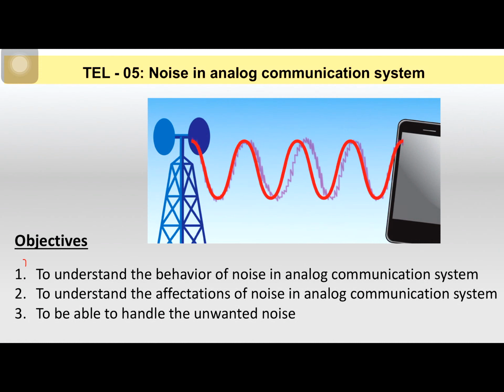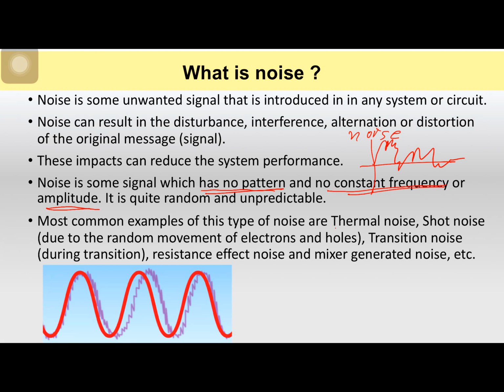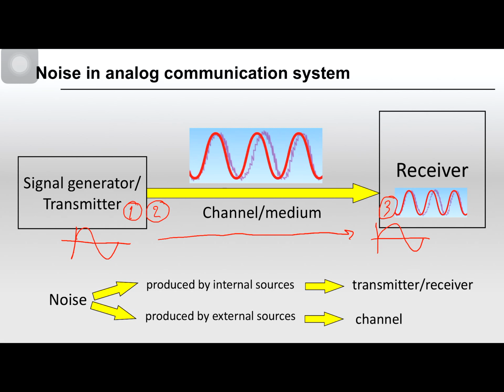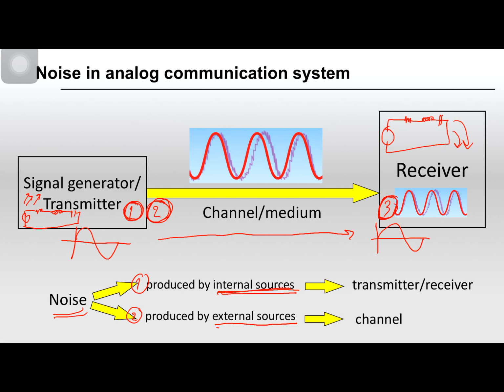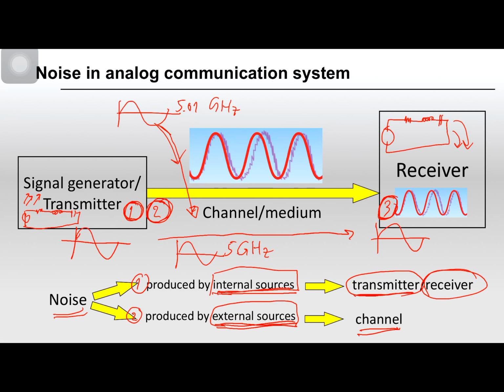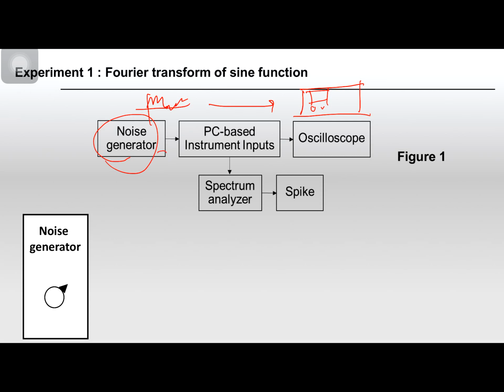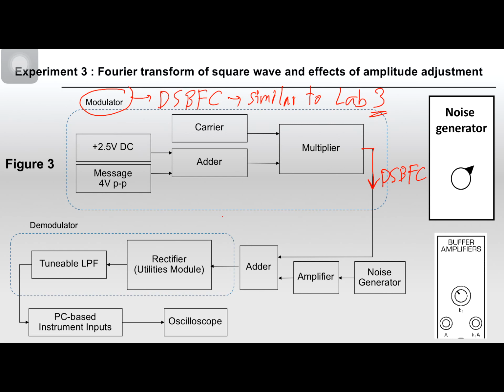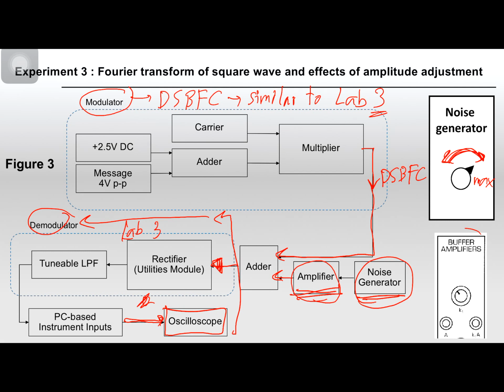TEL - 05 : Noise in Analog Communication